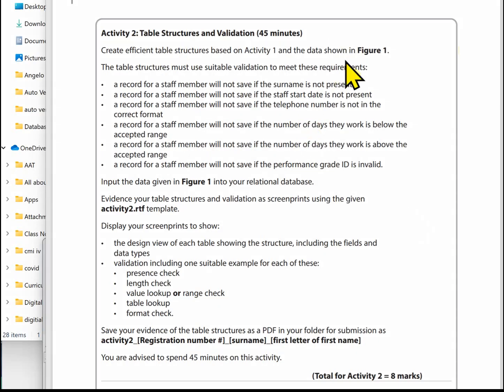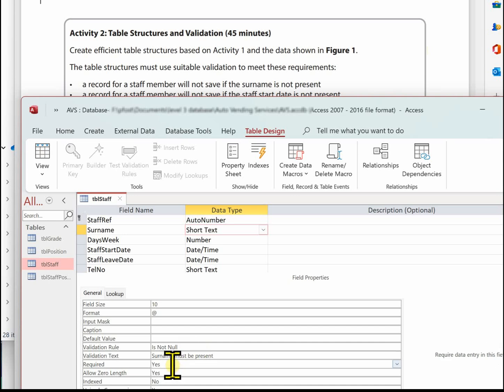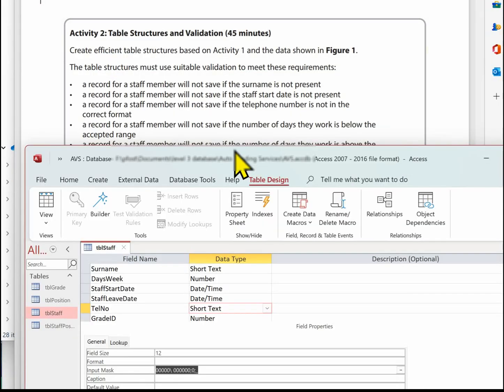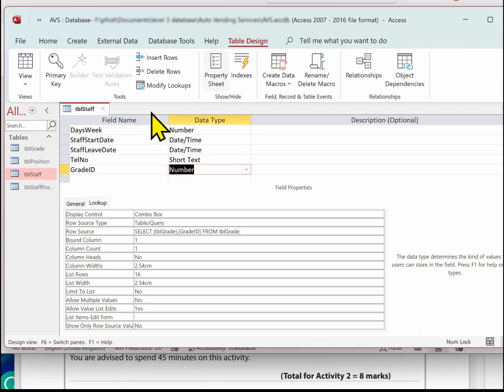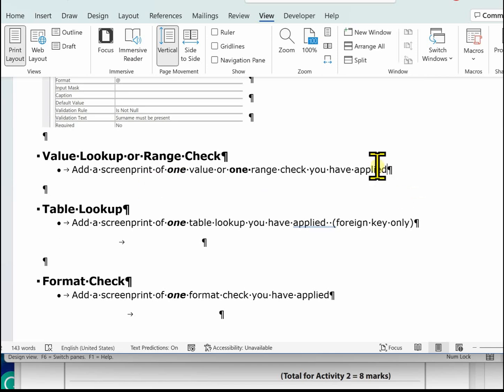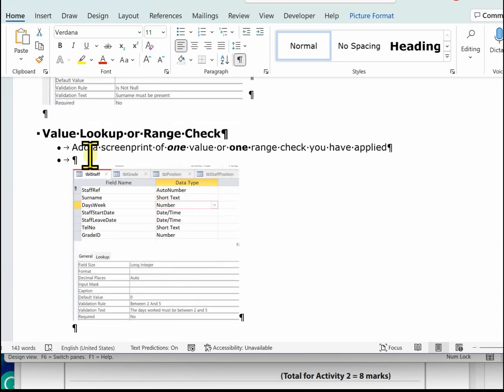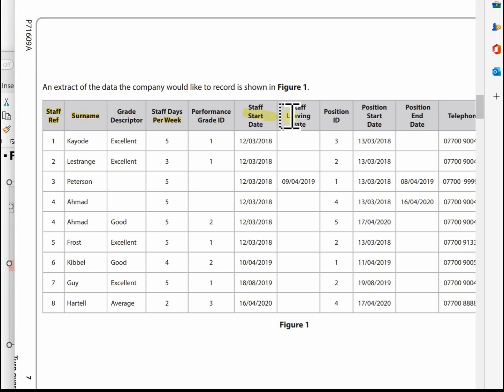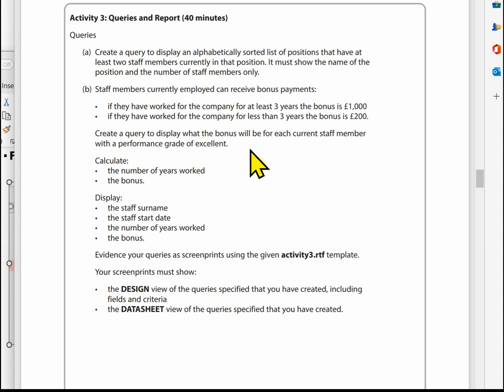4 BTEC Level 3 Information Technology Unit 2 CSMI June 2022 Part A Activity 2 Auto Vending Services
Activity 2 Table Structures and Validation Part A June 2022 Paper.  This video covers setting up the validation.  It also demonstrates how to complete the activity 2 template for exam submission.